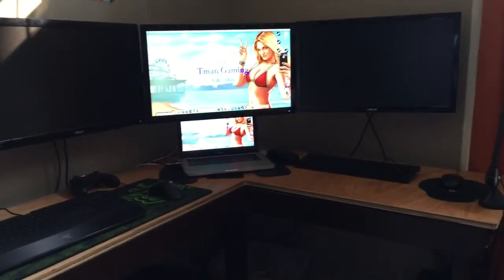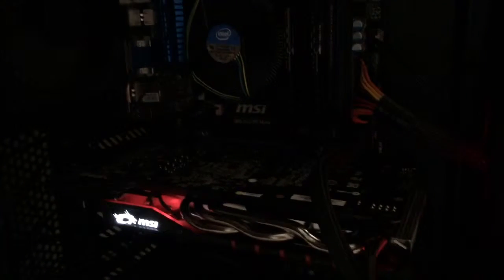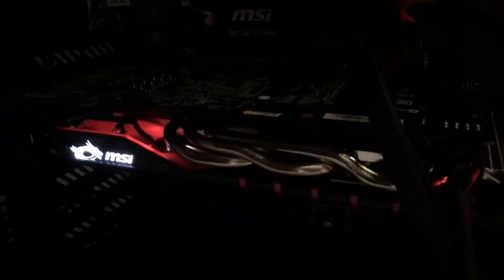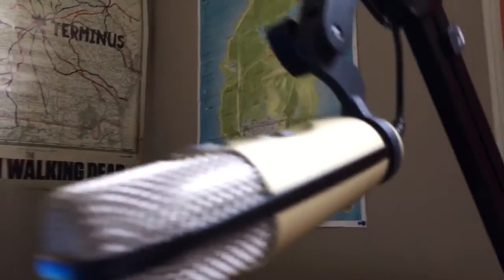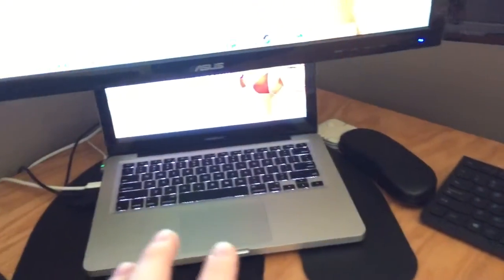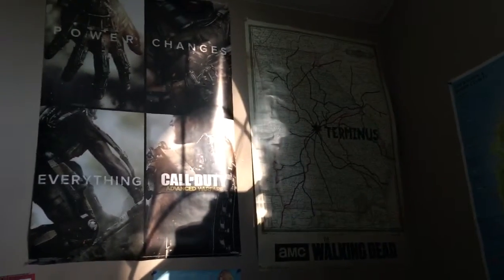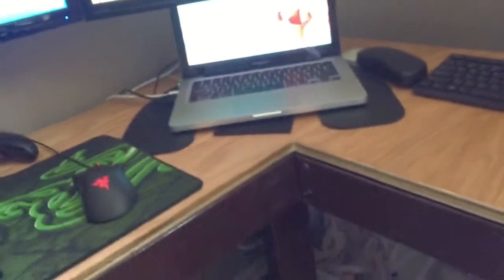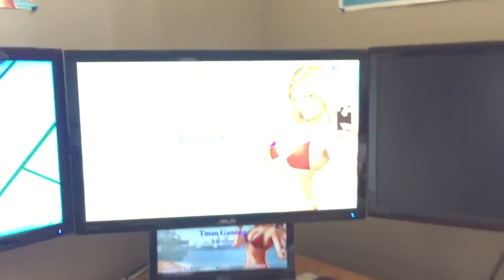Setup/ New PC update May 7, 2015